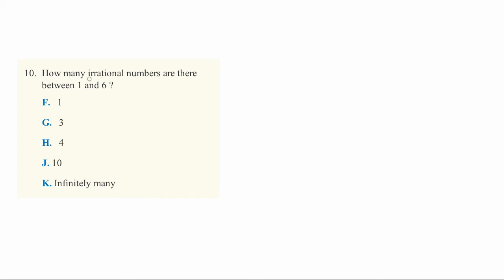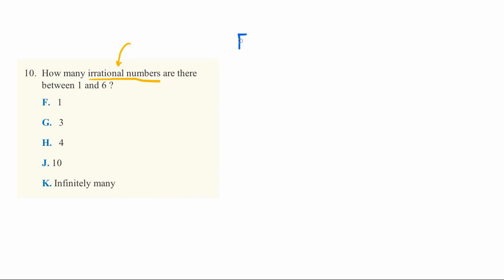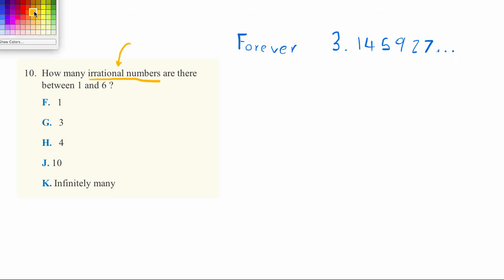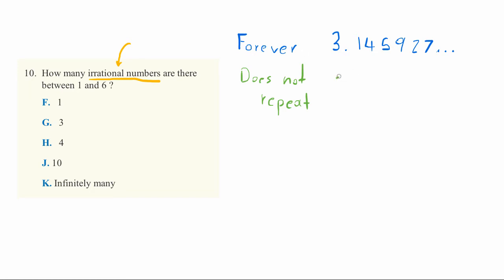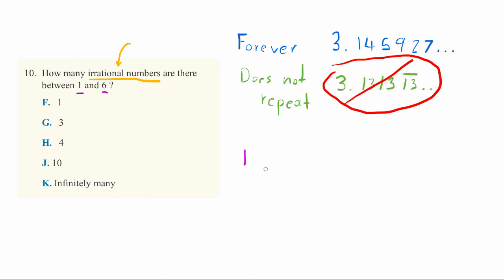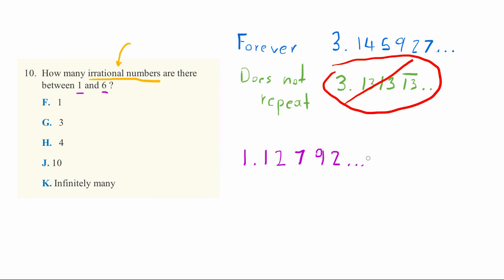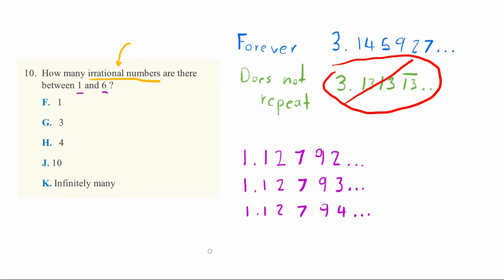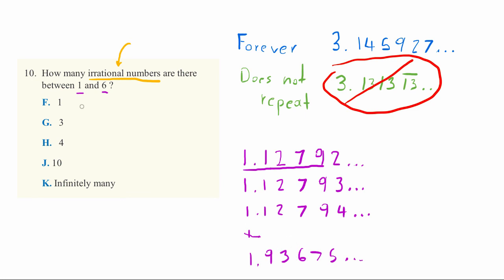ACT Practice Exam - Math Set 1 Question 10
How many irrational numbers are there between 1 and 6?